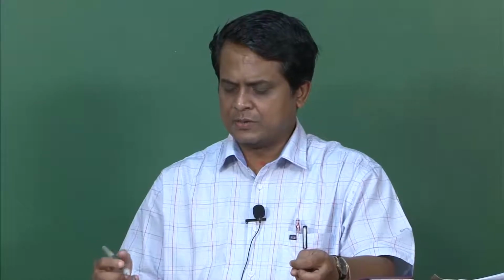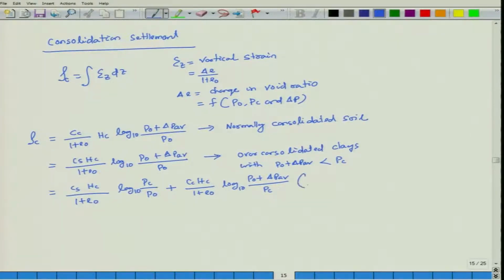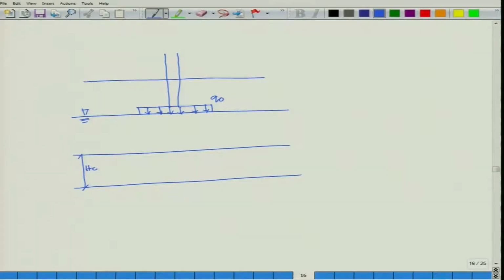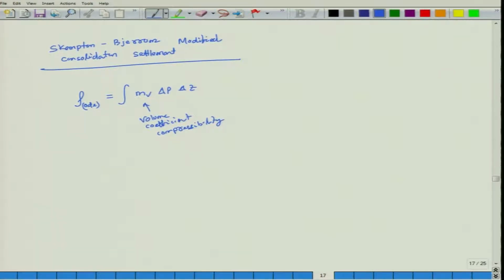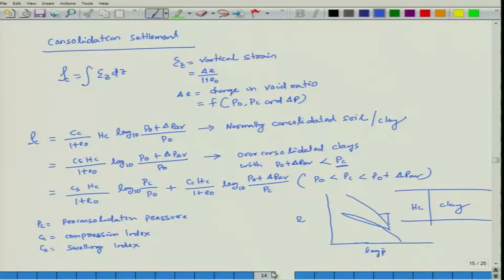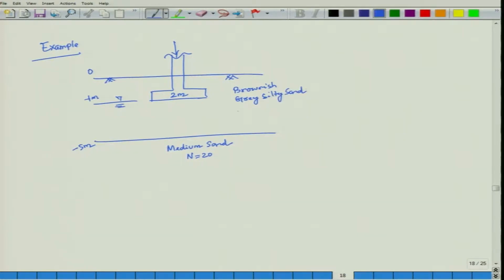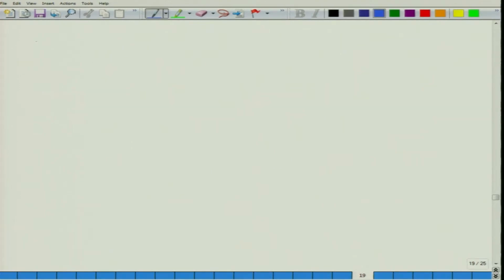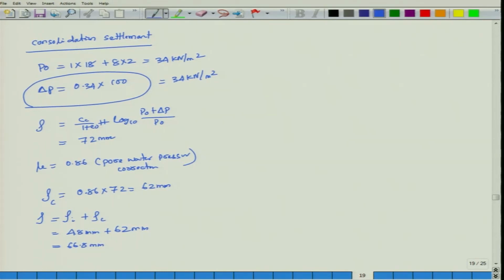LEC 8B 26 07 2017